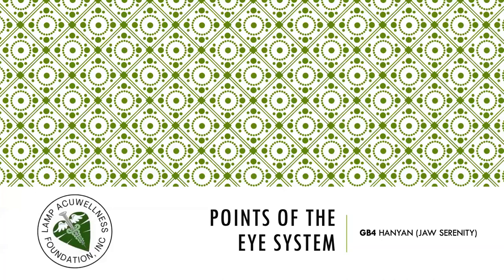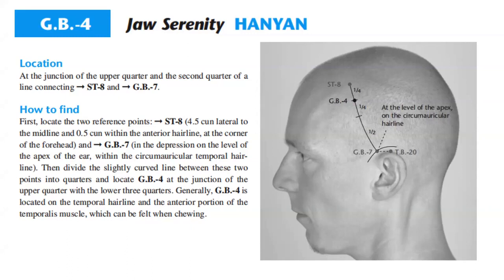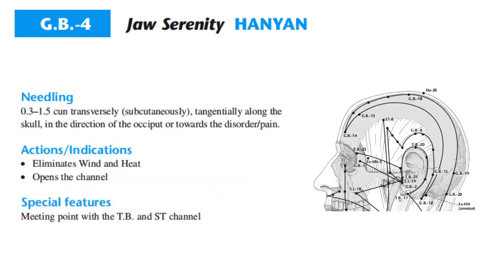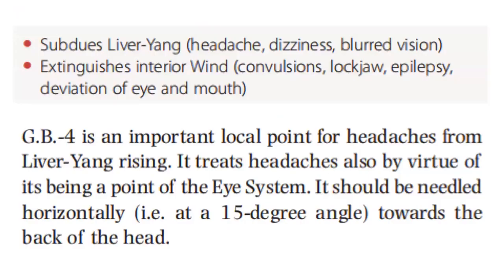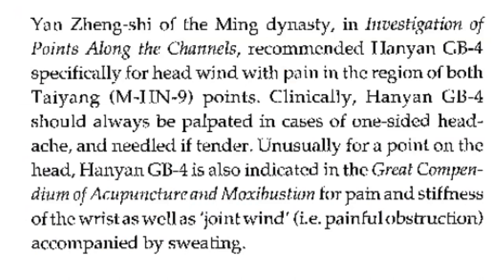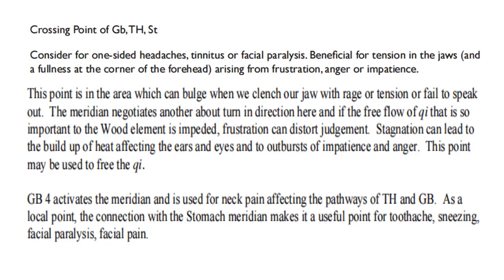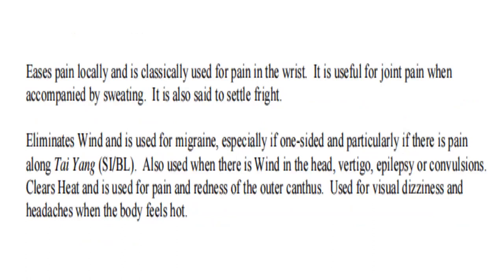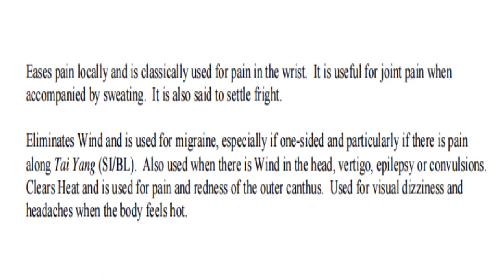GALLBLADDER 4 HANYAN (JAW SERENITY, FOREHEAD FULLNESS, LOATHSOME JAWS)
Location: Within the hairline of the temporal region, at the junction of the upper 1/4 and lower 3/4 of the arc connecting ST 8 and GB 7.

Classification: Crossing point of the Gall Bladder, the Stomach, and San Jiao Meridians

Indications:
Migraine, dizziness
Tinnitus
Toothache
Epilepsy

Functions: Dispels Wind, clears Heat, relieves pain.

Needling: Subcutaneous insertion .5 - .8 cun.